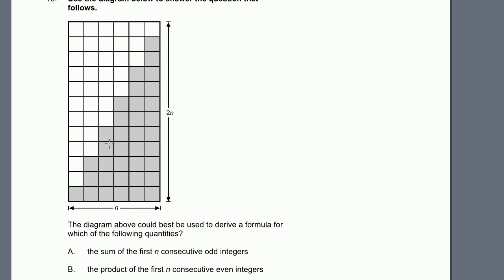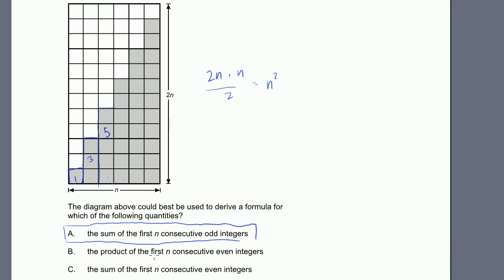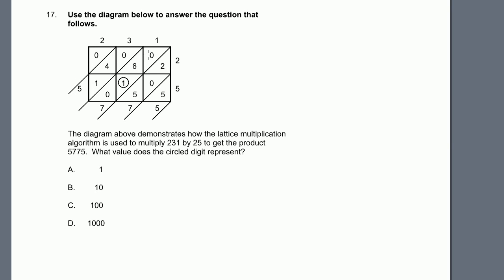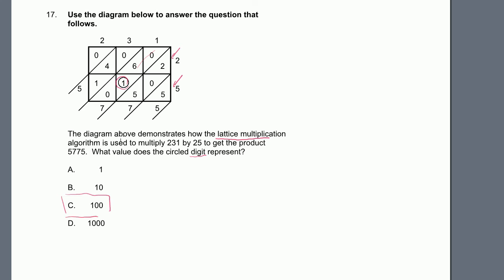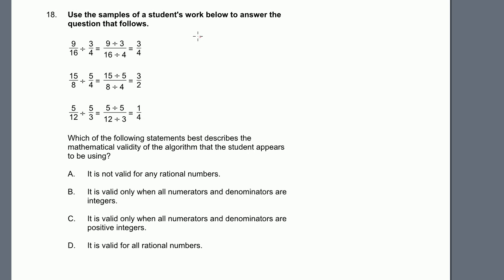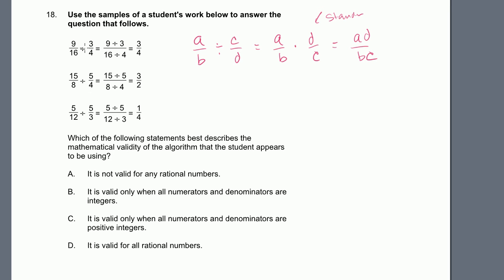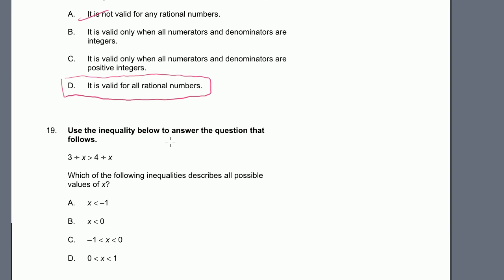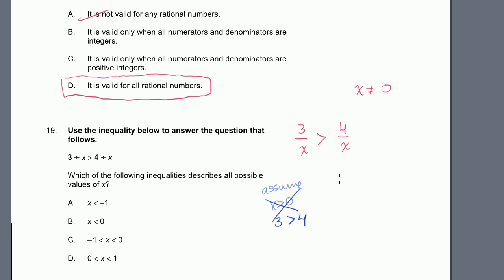MTEL Math Practice Test: 16-19